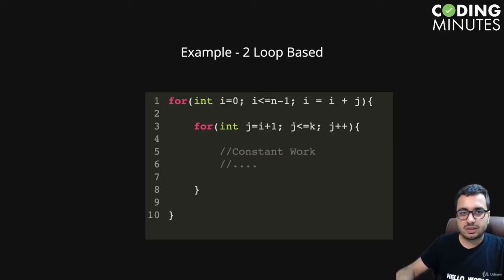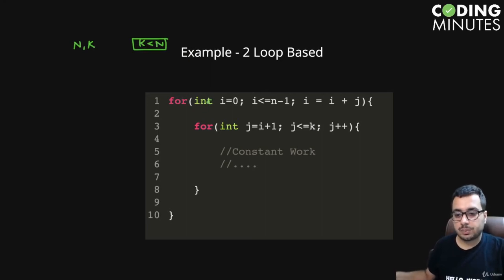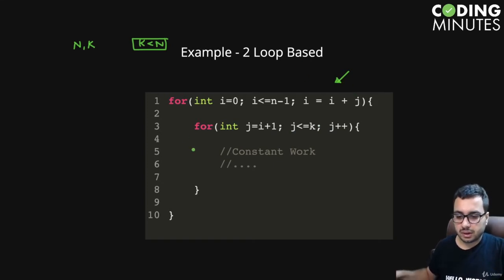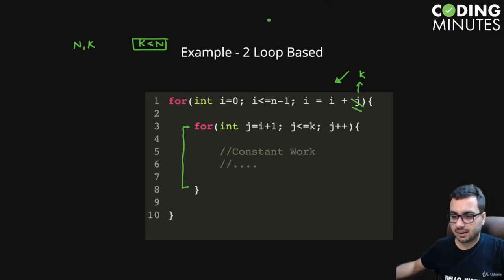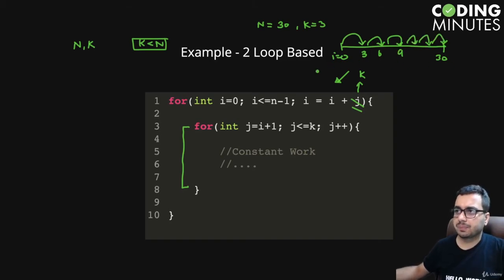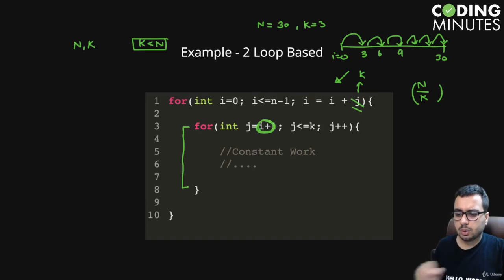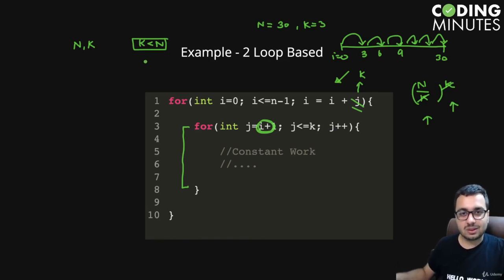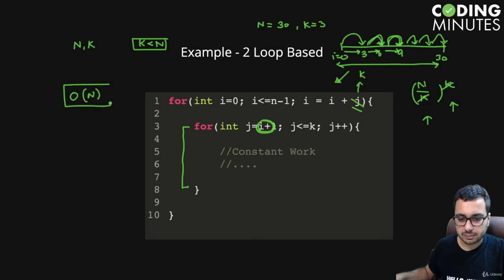Module - 12 || Loops Example || #103